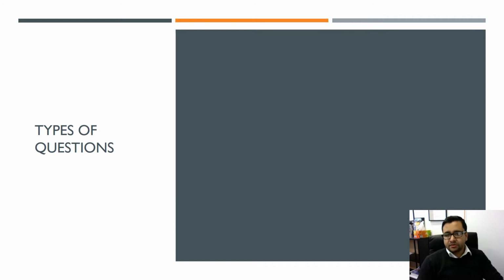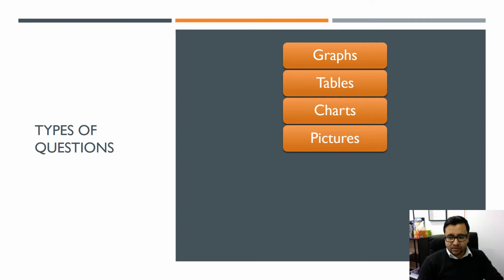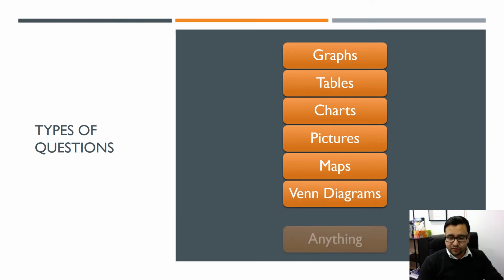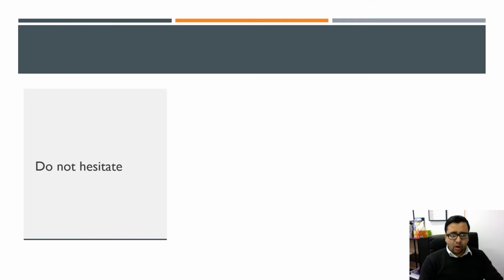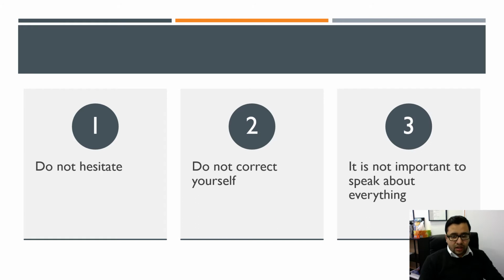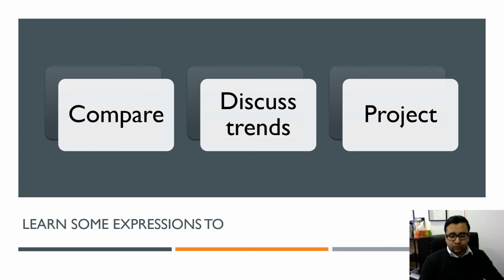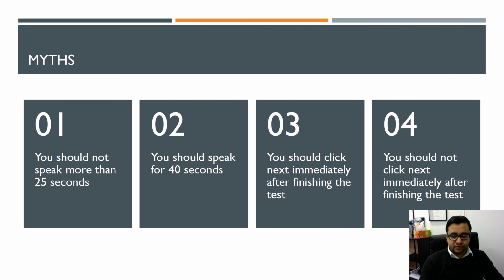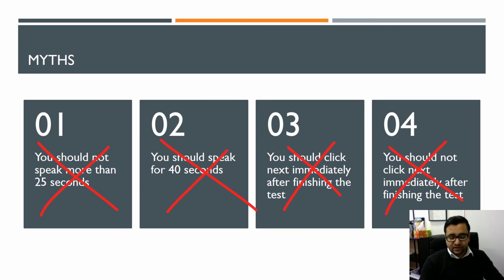PTE Speaking: General tips for Describe IMAGE in PTE| Roman PTE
What happens if you speak for more than 25 seconds in "Describe Image"?
Should you click next immediately after finishing your answer or wait for sometime?
Is your English skill not so important for high score when it comes to "Describe Image"?
Watch this video until the end to find answers to these and many other questions.